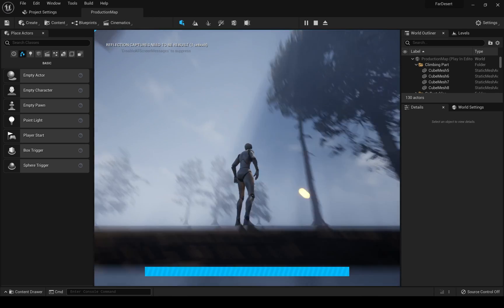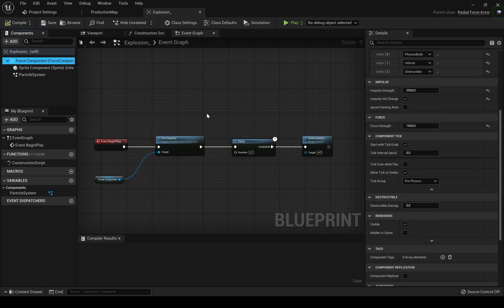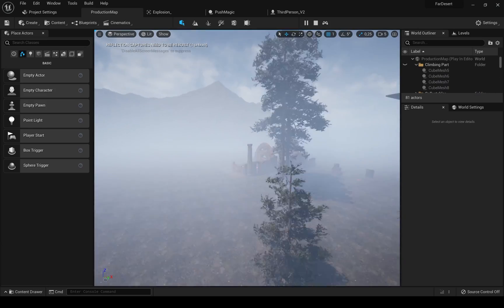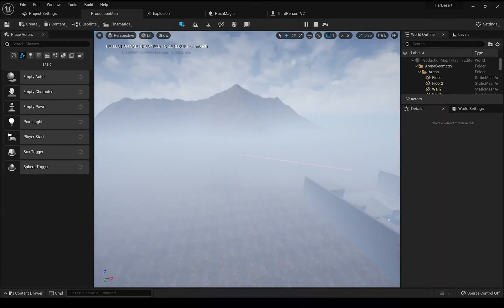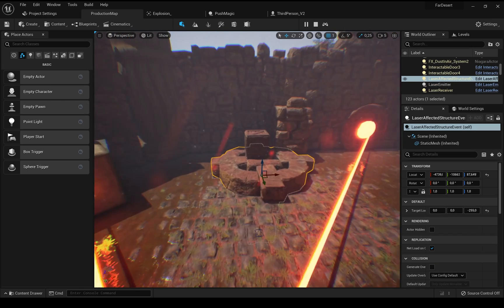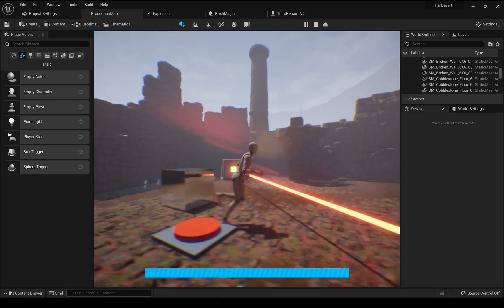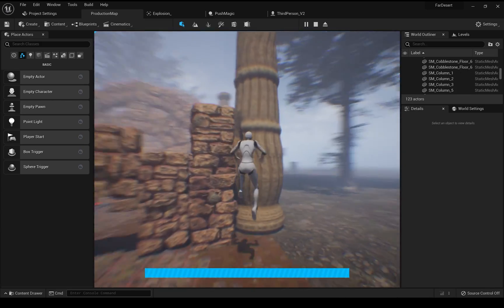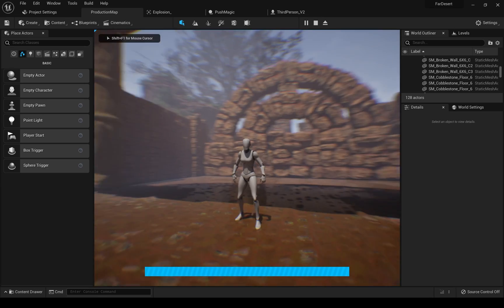Unreal Engine 5 - Introducing New Mechanics [#2 DevLog]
In this second episode, I will show you the new mechanics and systems for my game. I'll talk more about my future plans also.